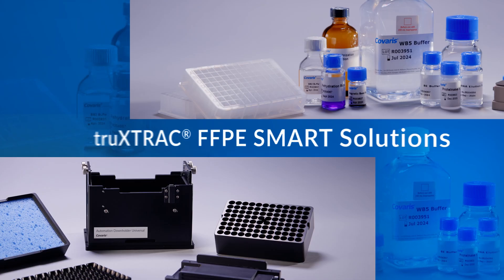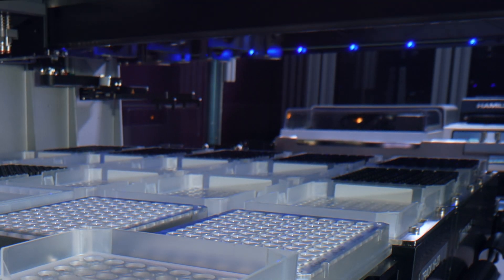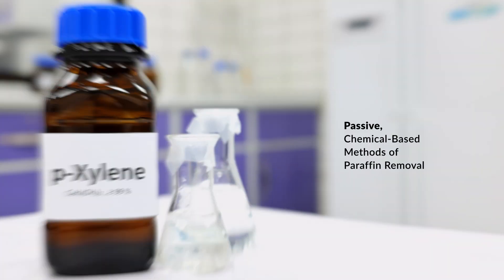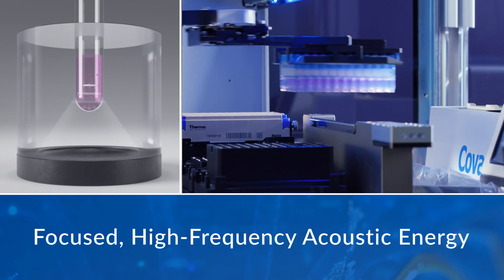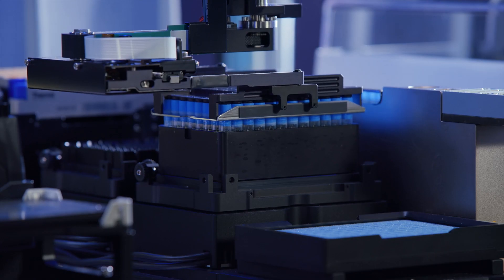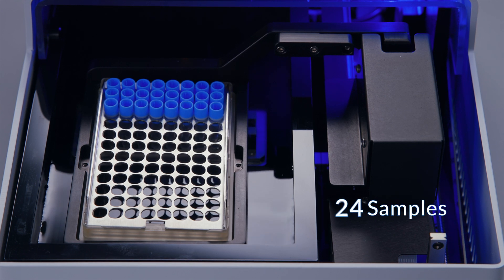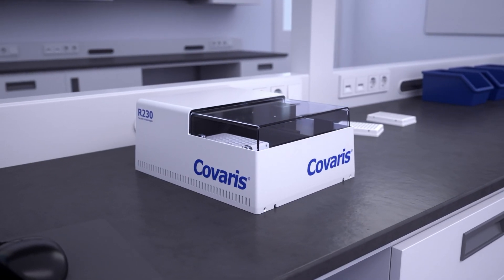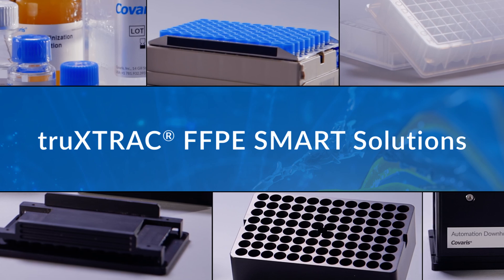Covaris truXTRAC FFPE SMART Solutions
Covaris FFPE SMART Solutions provide deparaffinization, extraction, and purification of high-quality DNA and RNA from the same FFPE sample in a fully automatable workflow.